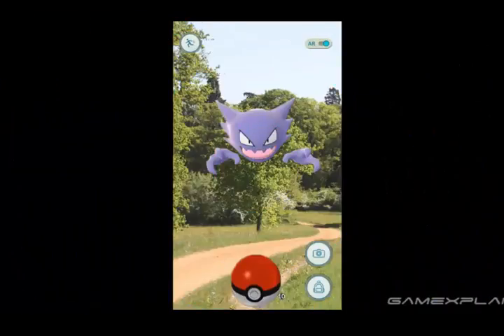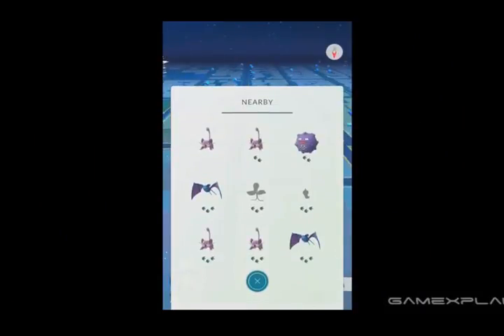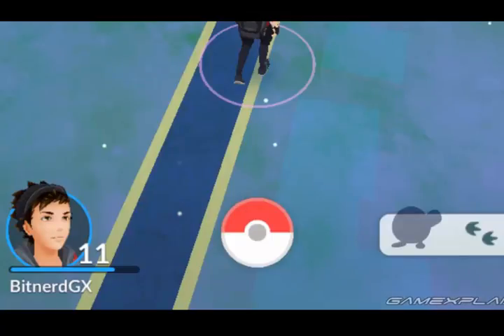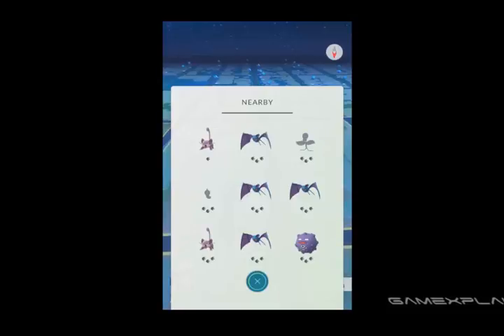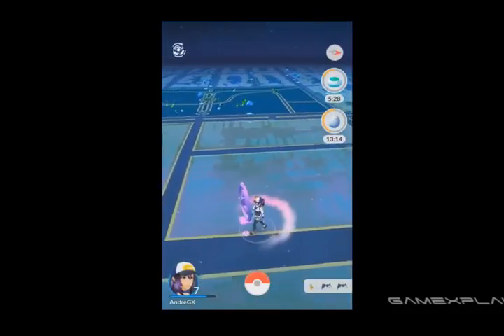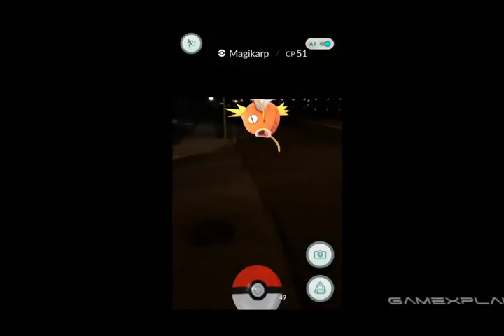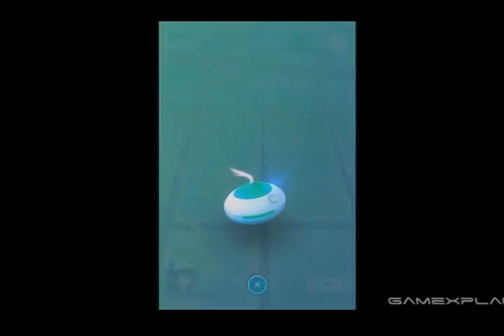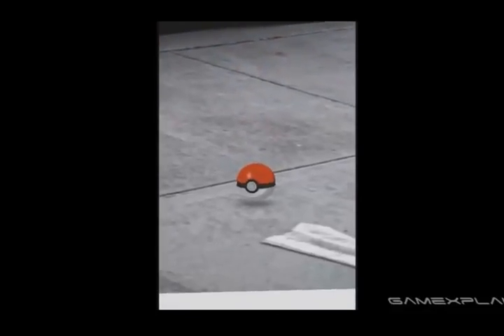[Pokémon Go]Tips How to Track Nearby Pokémon Guide